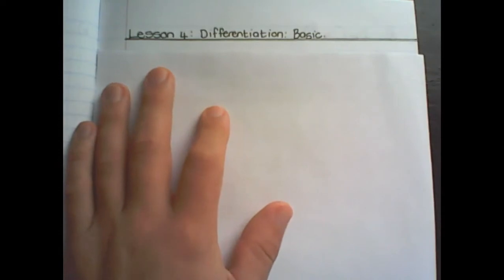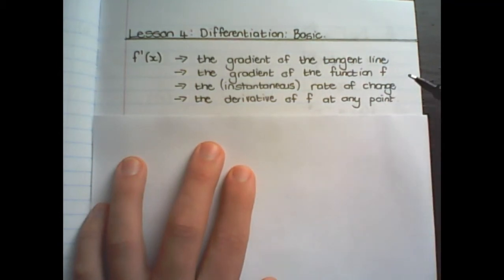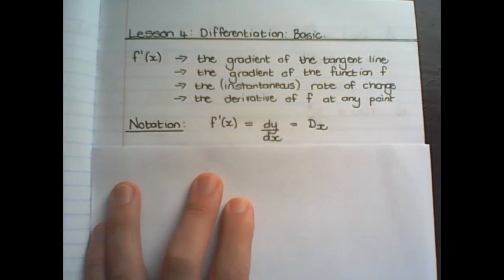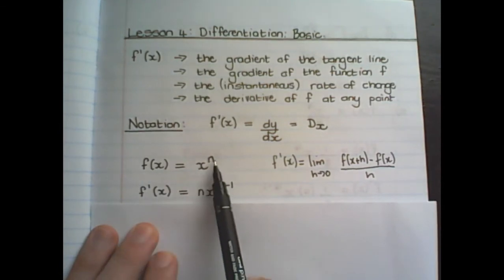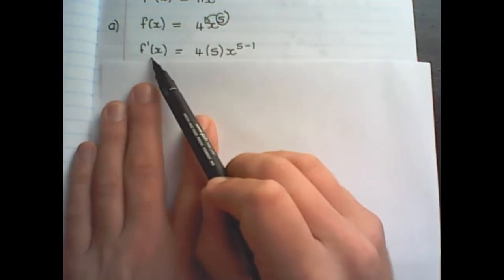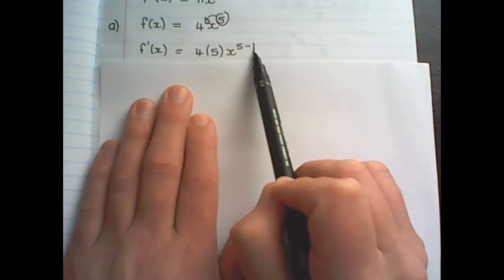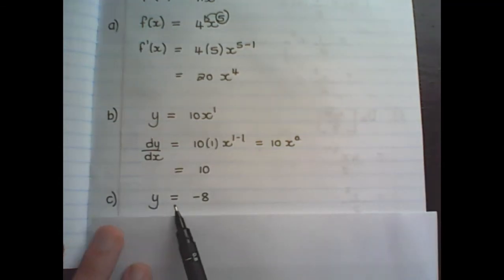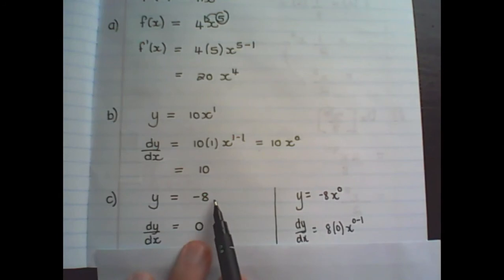Calculus: Differentiation Notation and Revision (Gr. 12 Math, Paper 1)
In this video we revise the rule of differentiation for Calculus grade 12 paper 1

This is a revision video for Grade 12 Mathematics to help you prepare for Paper 1 in the final matric examinations.